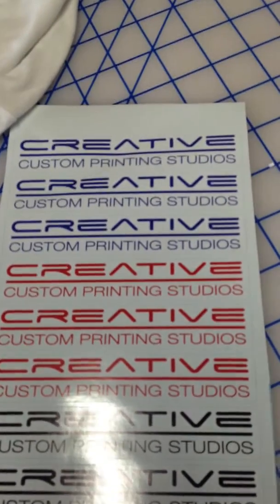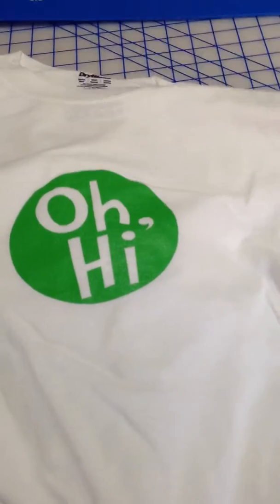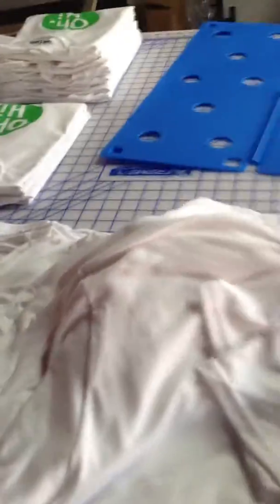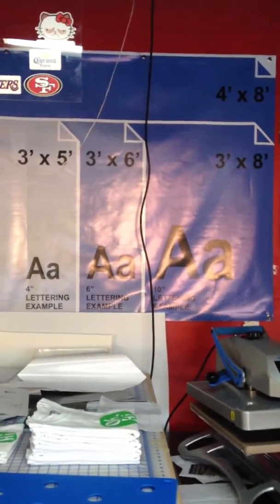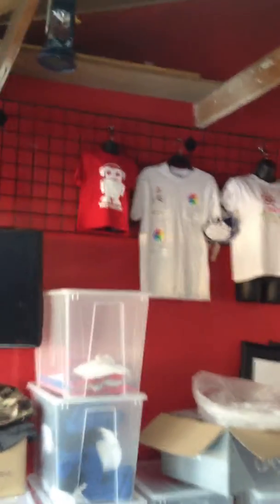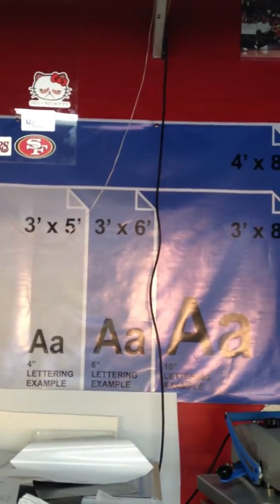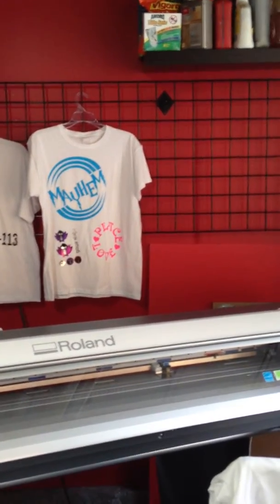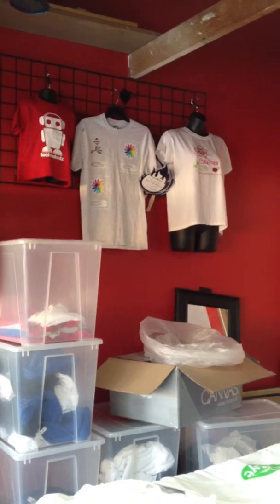Creative Custom Printing Studios First video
Hello YouTube world.  We are Creative Custom Printing Studios, your one stop print shop located in Rosemead, CA but provide services nationwide.  We offer custom printing on anything and everything you can imagine including : T-Shirts, Banners, Decals/Stickers, Business advertising, Signage, Real Estate Signs, Yard Signs, Business Cards, Brochures, Flyers, Car Graphics, Wall Graphics, Window Graphics, Hats, Posters, Canvas Art, Mugs, Mousepads, and so much more.  We ship all over the US and can delivery personally within 25 miles from our shop in Rosemead ($100 minimum for free delivery).  We are open 7 days a week, 7am to 10pm pacific standard time.